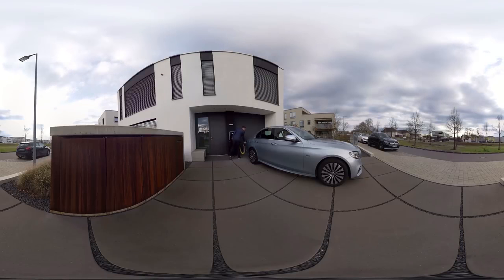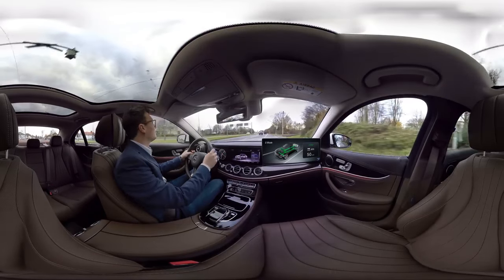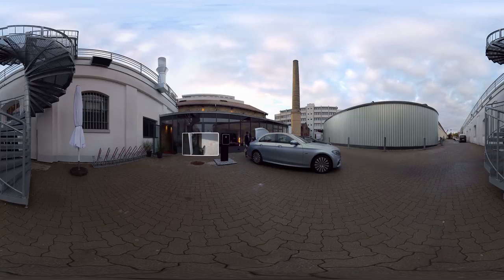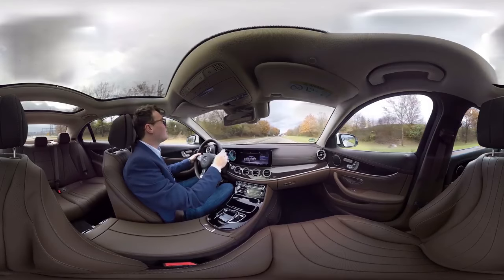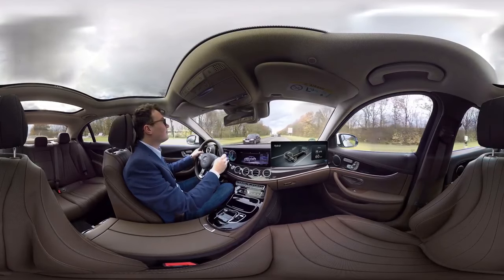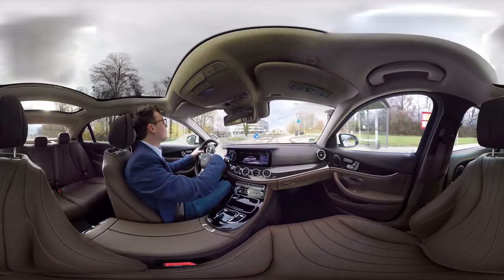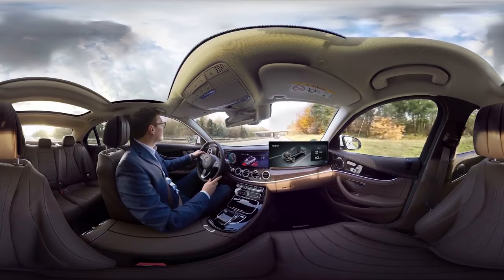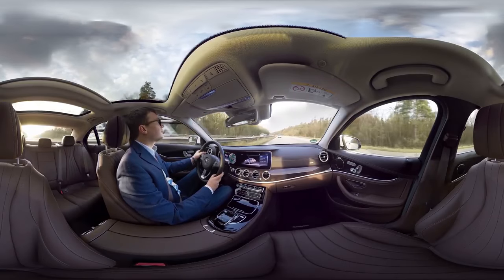360° video of the Mercedes Benz plug in hybrid with EQ Power